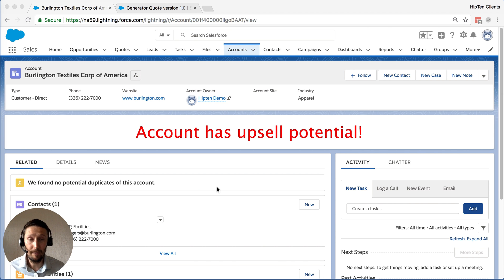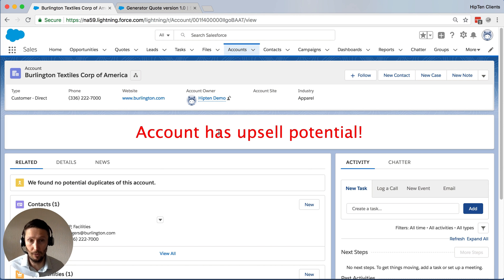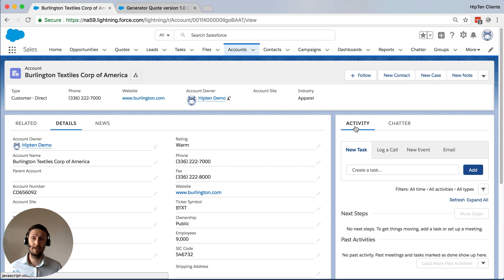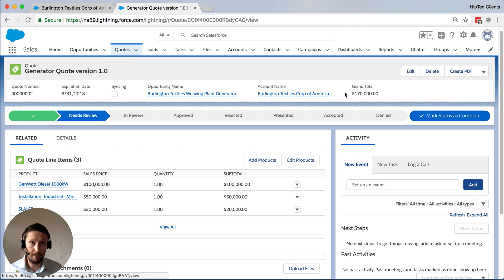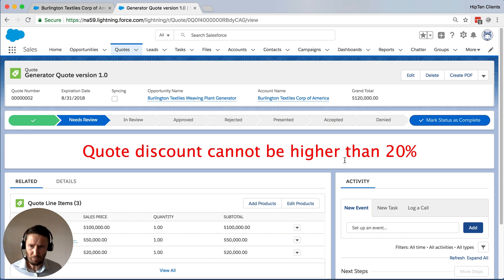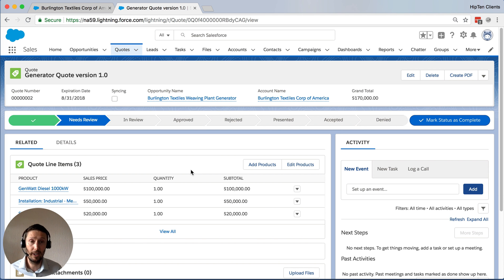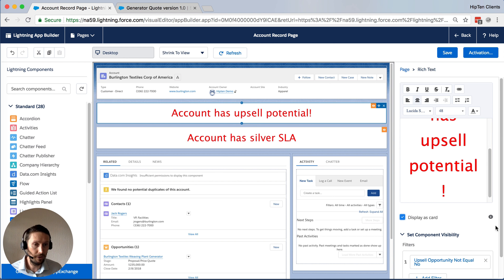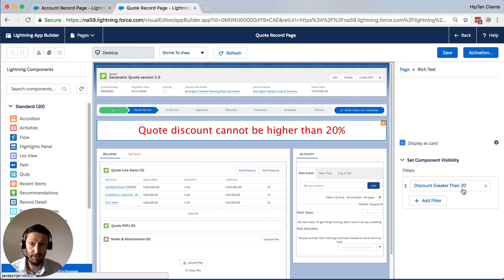Salesforce Lightning Banners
Display key and relevant information in Lightning experience to help your team sell more effectively, reduce errors and remove complexity.

The new Rich Text component can be placed wherever you need it on any object in Salesforce. You can also change the font size, color and position and control when its visible.